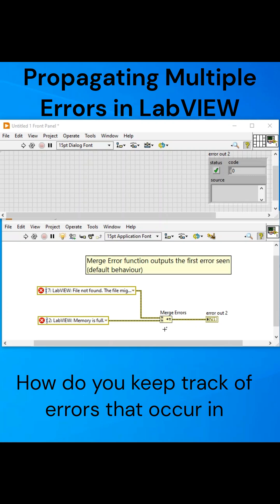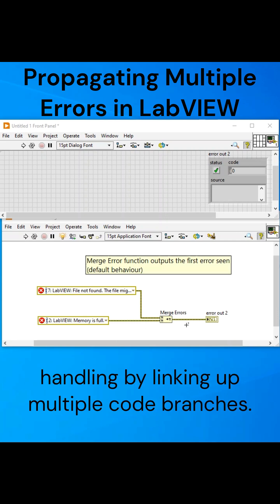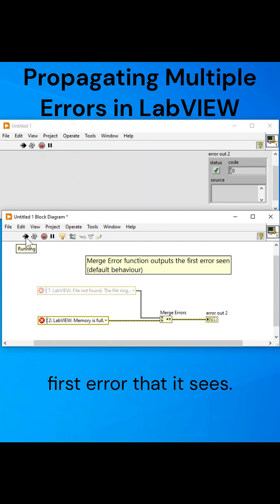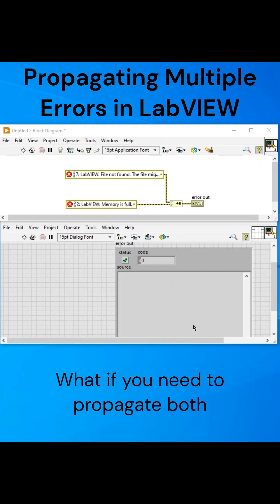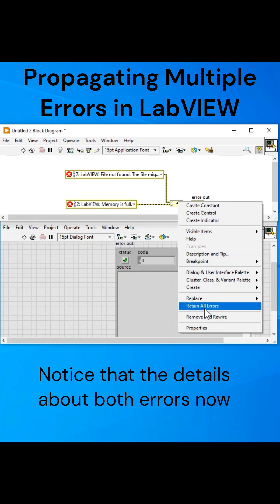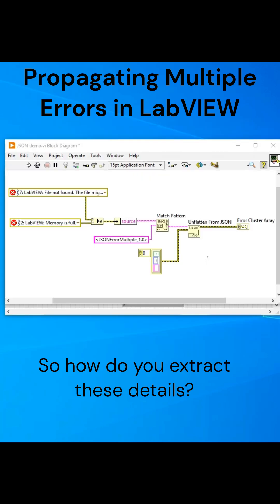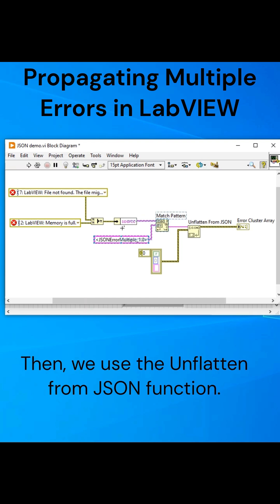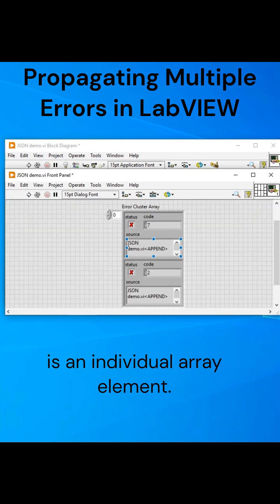[Ep.012] Propagating Multiple Errors in LabVIEW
By default, the Merge Error function propagates only the first error it sees at its input. What if you need to propagate all the errors? Here, we show you the steps required.